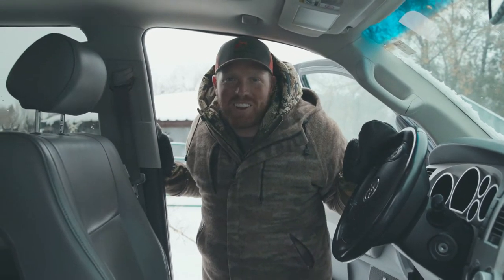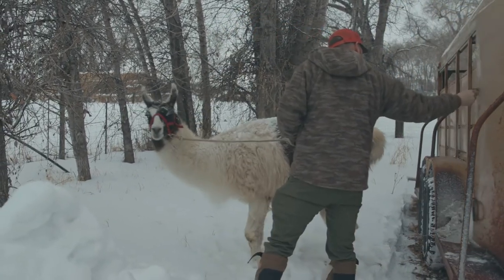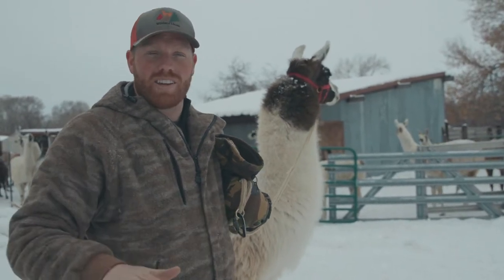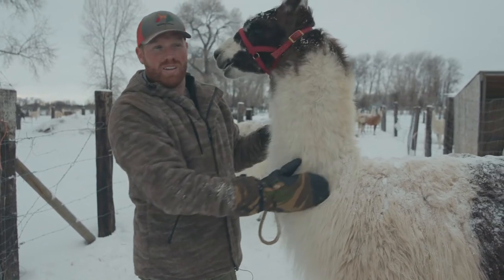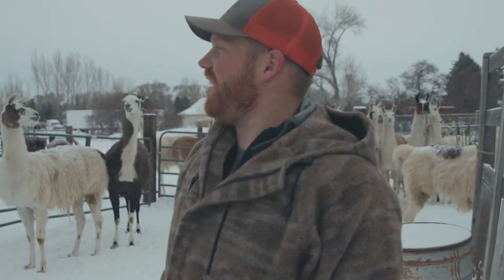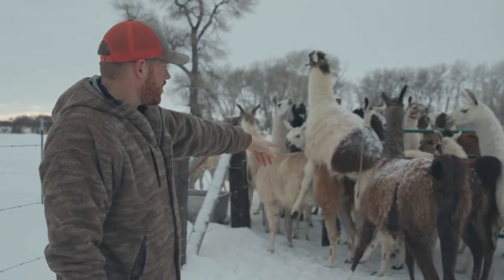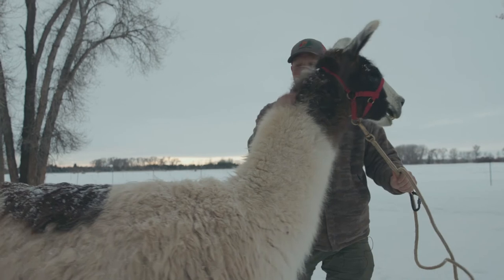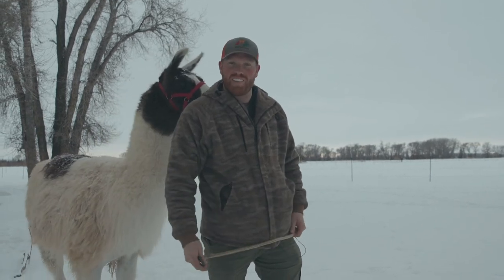SPIT Checking pregnant llamas - Ep.58 - Llama Life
Spring is right around the corner and the time has come to see which female llamas are bred and which ones are not here at the ranch. We check the females by using a male that knows how to do his job and that is pretty gentle. The females will reject the stud by clucking, spitting or running way from the male when he gets to close. If they are bred, they will want nothing to do with him.

There are many ways to check if your females are bred. The most simple and practical way is to let your male do the heavy lifting by engaging with your females every 2-3 days for a period of 12-14 days. If the females lay down for him, shows a great deal of interest or lets the male freely ride them then they are most likely not bred. Over the years we have realized that it is really important to know your females and their personalities. They can sometimes fool you if you are not familiar with them. Also, first time llama momma’s aka maidens are also very tricky to read as they are mostly unsure about the entire process of being a momma llama, getting bred and their hormones are not as dialed in as an older proven (meaning she has successfully had multiple cria) female.

You can also do an ultrasound, or progesterone check. When using these alternate methods, we have had many false positives. This is why we have used the “spit check” method as our go to pregnancy check for the llamas here at the ranch.